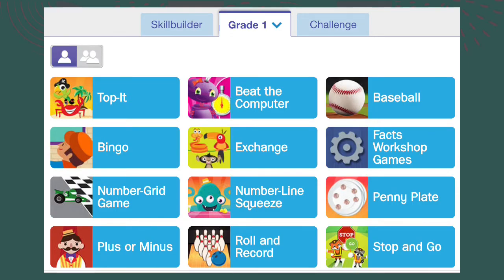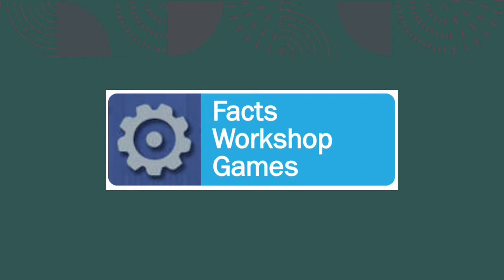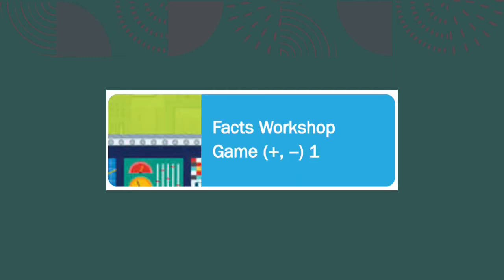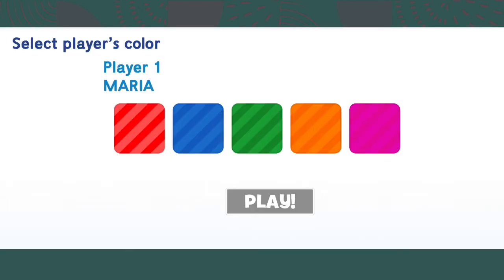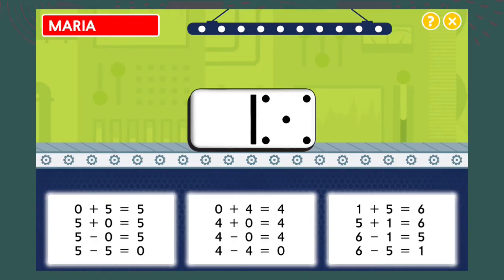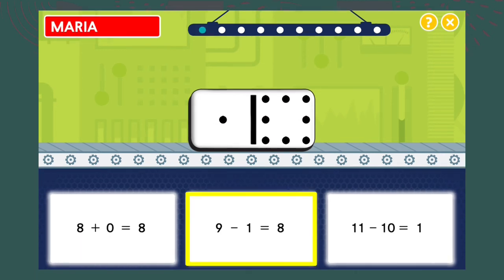How to Find and Play-Facts Workshop